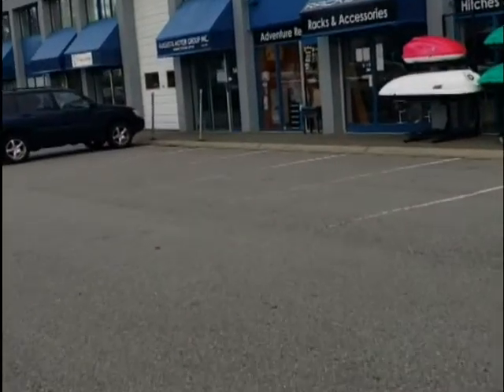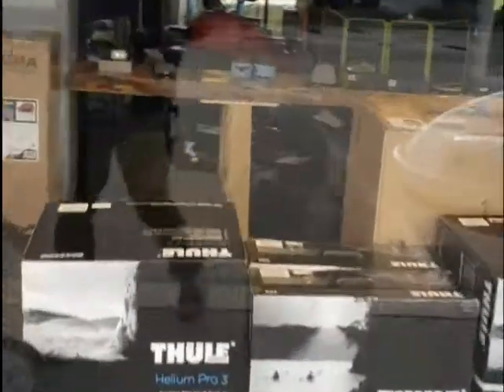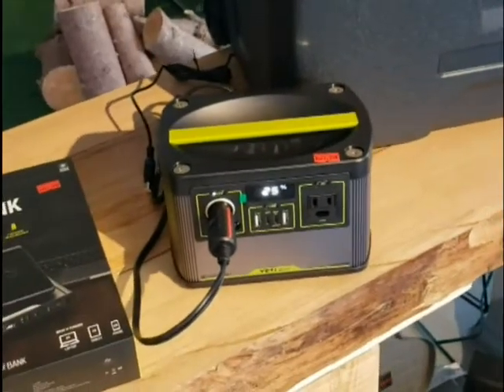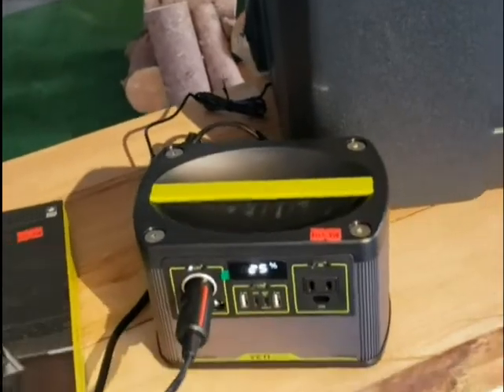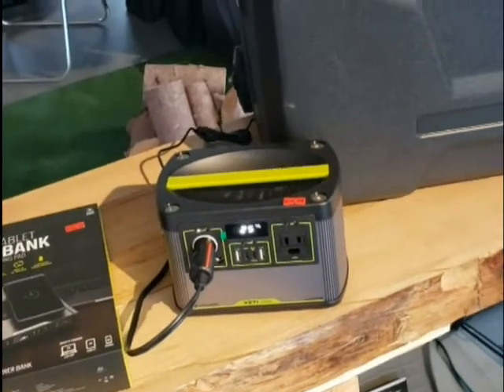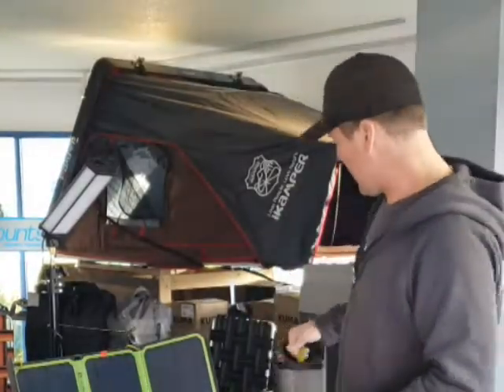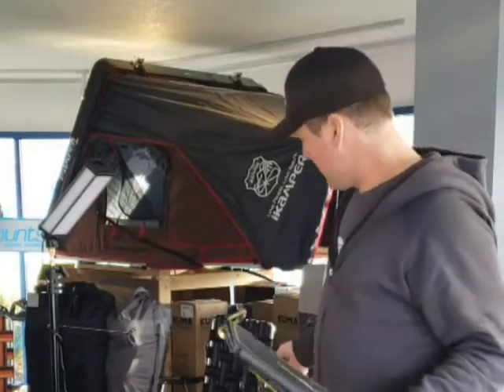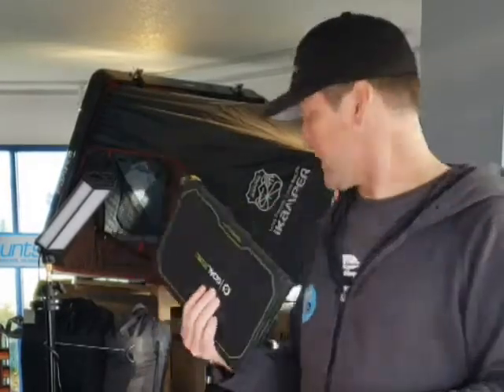Yeti 200X - PART 2 - It did it!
Thoroughly impressed!
We left the GoalZero Yeti 200X plugged into our 55 liter electric fridge. We left it at 5:30PM, came back 14 hours later and the power pack was still at 25% capacity.
Our showroom was at 20 degrees celsius and the Waban electric fridge was set to 3 degrees with 6 drinks inside.
We are impressed that this tiny Power Pack was able to power such a large fridge let alone that that it was able to keep it running for the entire night with power still left over.
Even more impressive is that with only 25% capacity left this tiny battery still had the grunt to keep the voltage up to a point that could still start and power this fridge. We've seen much larger lead acid or gel battery packs that simply cannot keep a fridge running as their voltage drops as the battery level drops.
Next up; we hook a solar panel to this Goal Zero pack to see if we can keep it running for the rest of day.